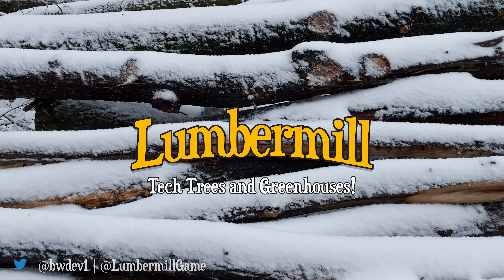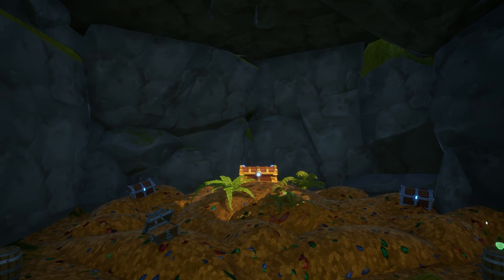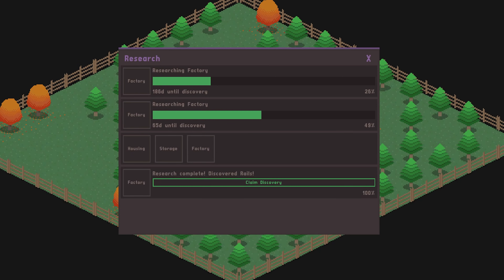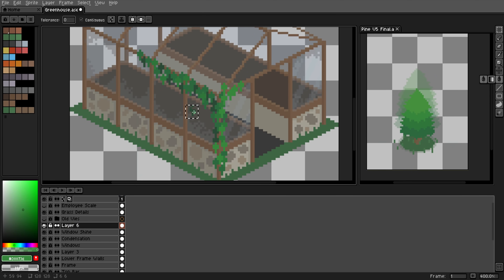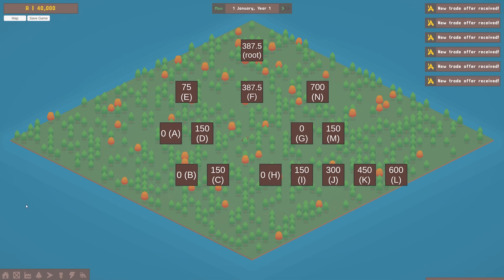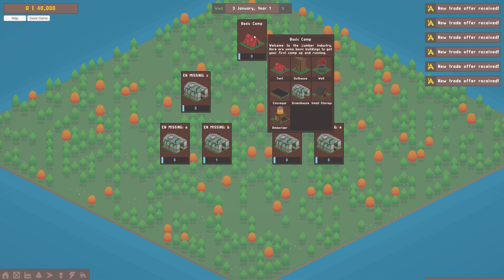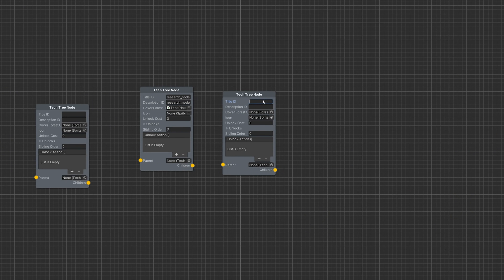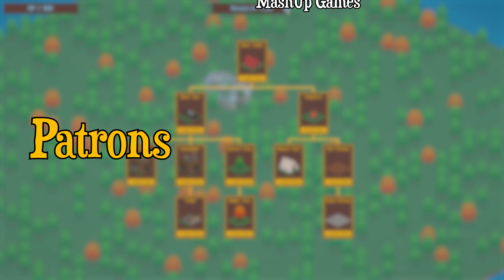Tech Trees and Greenhouses! Unity Indie Game Devlog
In this Unity Indie Game Devlog I'll be designing and building a research and development system. Players will be able to conduct research with a new "Arborist" employee type and Greenhouse building. I've also added an entire new tech tree interface, where players will spend their research points on new items and technologies.

⮞ Description ⮜

Research has always been a tricky feature to implement, with two previous failed attempts not quite getting it right. I've learned a lot from those though, and have come back to the feature to create something that fits into the game's ecosystem more effectively. Now, employees will conduct research and depending on your investment, you'll end up with more or less research done. Players are now also able to visualise and plan out their research with the tech tree, and see exactly what they'll unlock at each stage.

⮞ About BWDev ⮜

If you're new to the channel, welcome! I'm a full time Indie Game developer working in Unity 2D. Lumbermill is my main project - a management/factory builder game, which I began work on in Feb 2019. I aim to release devlogs on that project every few weeks, so keep an eye out for those!

⮞ Socials ⮜

⮞ Timestamps ⮜

0:00 - Employee Sprites Experiment
2:07 - Research Systems So Far
3:50 - Greenhouse Pixel Art
4:07 - Setting up the Greenhouse
5:17 - Tech Tree
9:43 - Arborists (New Employee)
10:40 - Patrons
10:58 - Outro